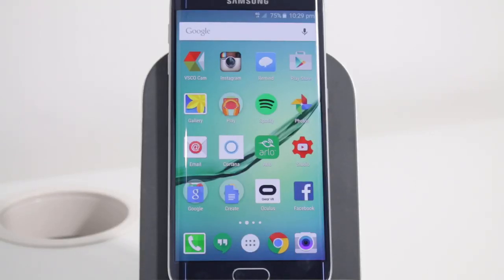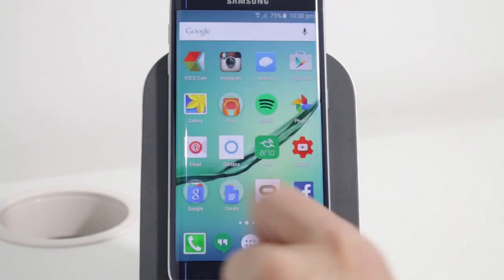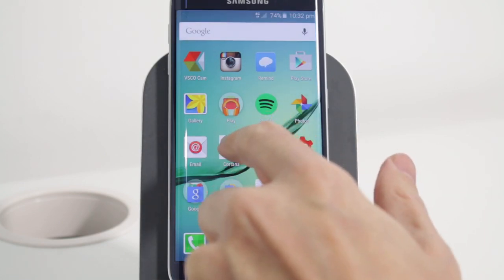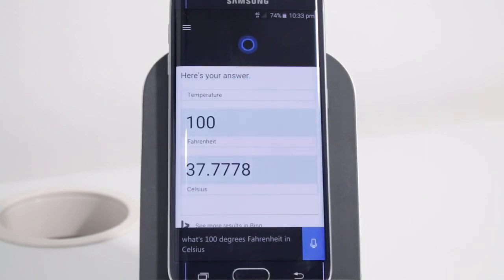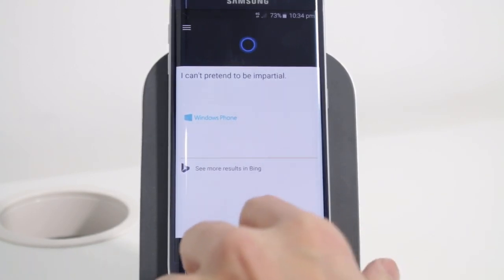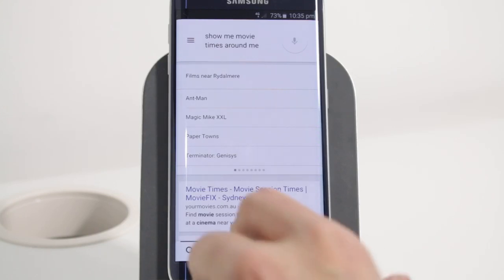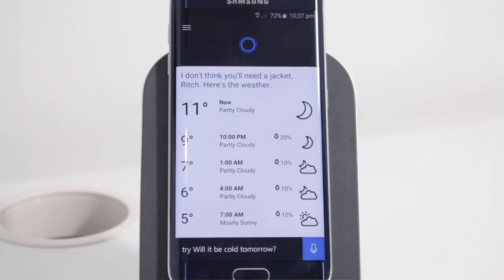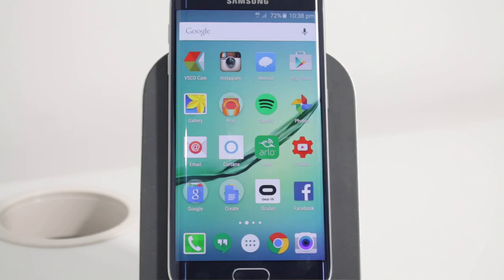Microsoft Cortana On Android vs Google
I heard the beta version of Cortana was available to try out on Android so I thought I'd take it through it's paces and compare it to the native Google service. Here is a raw Q & A with Cortana and Google, see for yourself how it performs! Would you use Cortana on your Android phone?